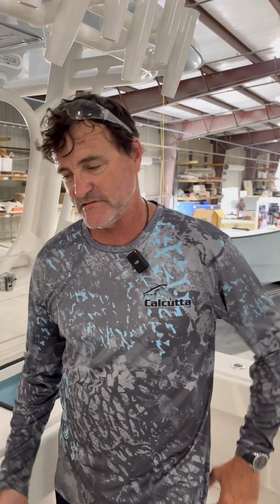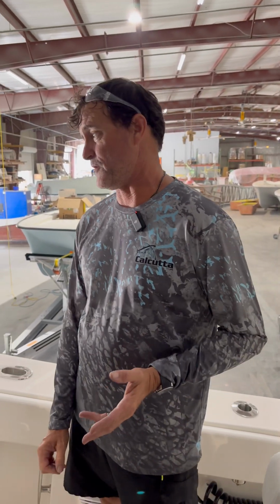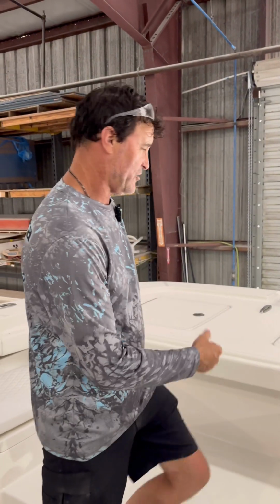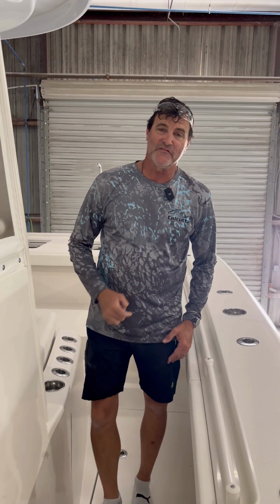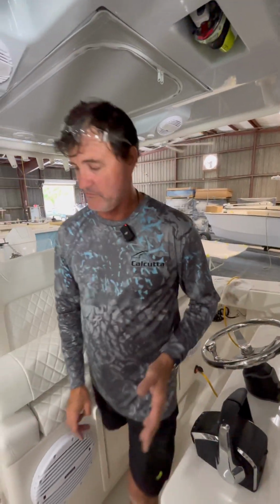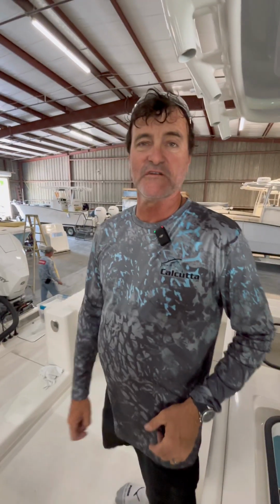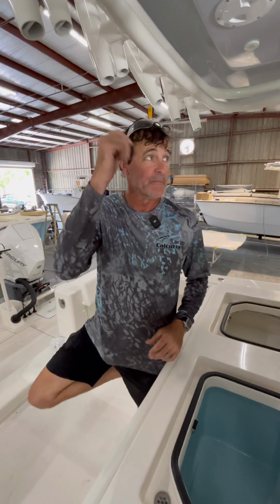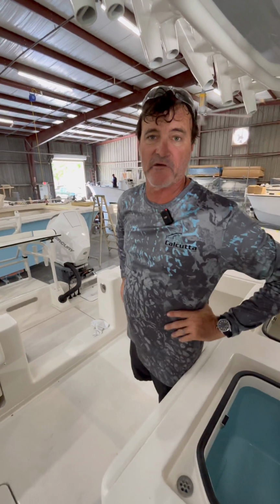Tips on Cleaning your 323